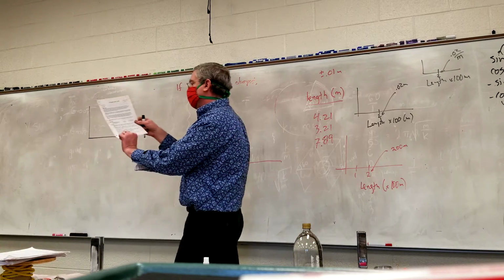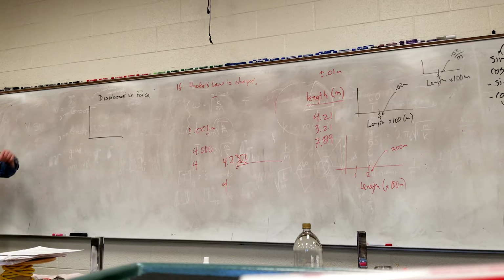The rest of the Lab Spiel